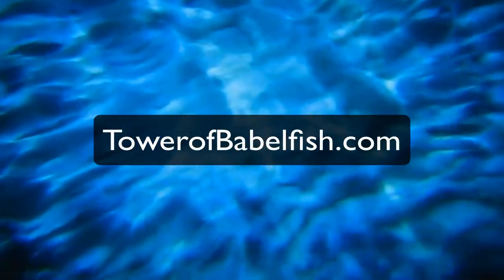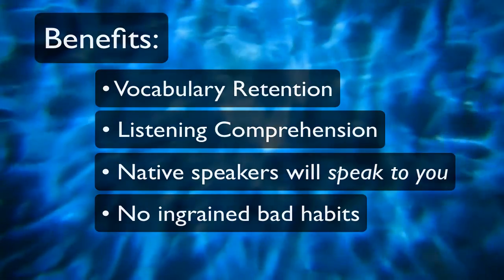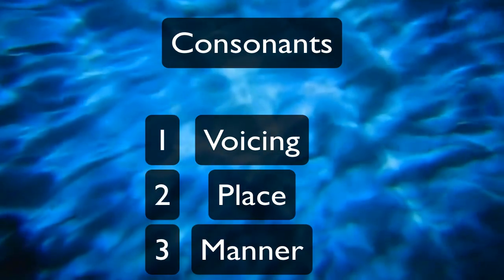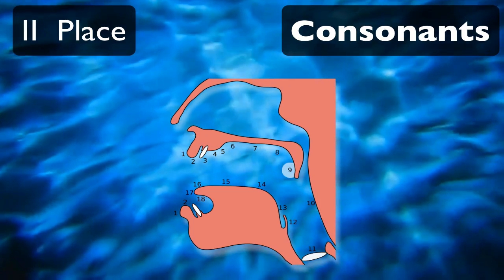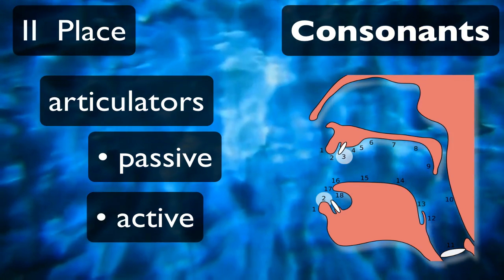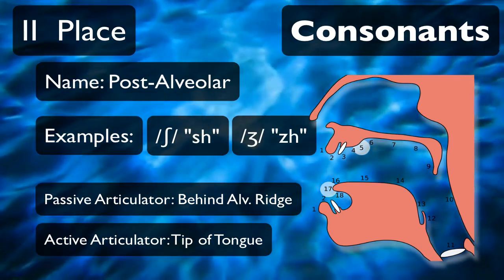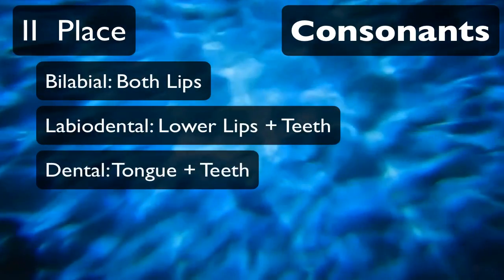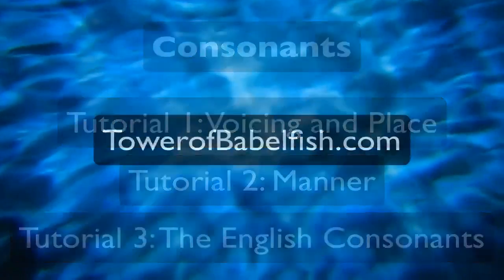Pronunciation Tutorial 1: English Pronunciation and IPA: Voicing and Place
A video tutorial about the International Phonetic Alphabet and the English language. This is the first in a series of several videos that will help you understand English pronunciation so that you can learn another language's pronunciation. Here we cover consonants, specifically the concepts of voicing and place.

[If you're interested in pronunciation or language learning, do check out my book, Fluent Forever: How to Learn Any Language and Never Forget It!